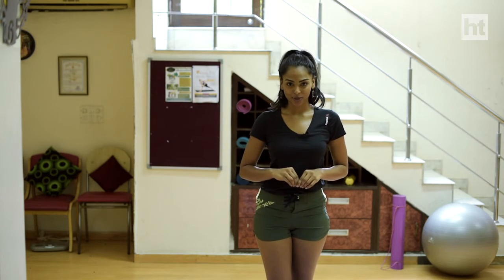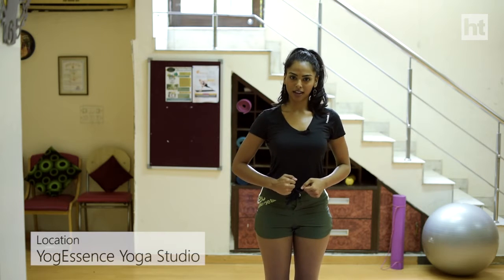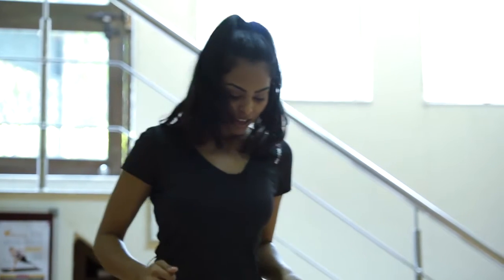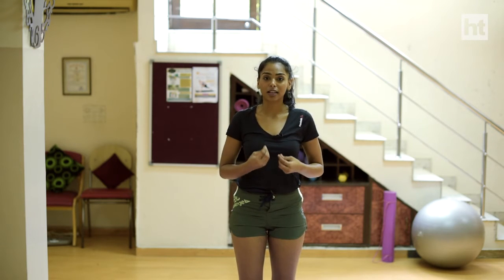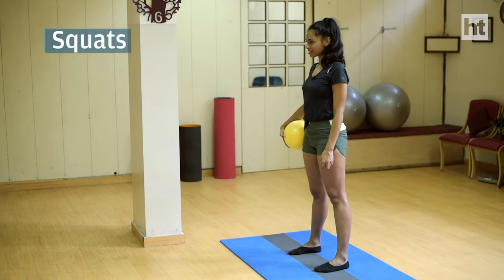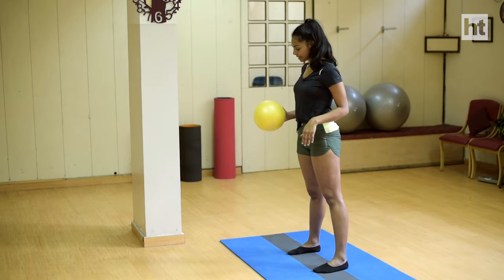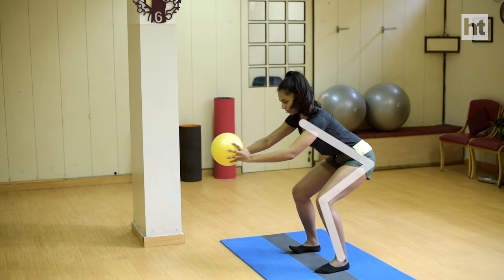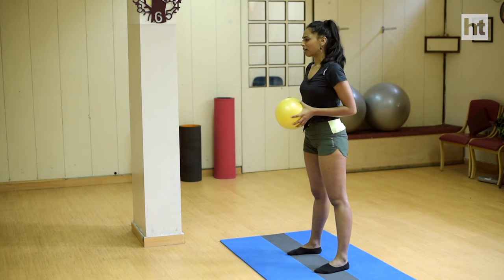Fusion Yoga | Yoga for Cardio workout - Part 2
It’s important to warm up our muscles so that it becomes easy to work on the flexibility and strength by being free from injuries. People who are looking for weight loss should focus more on cardio but only if your health allows.